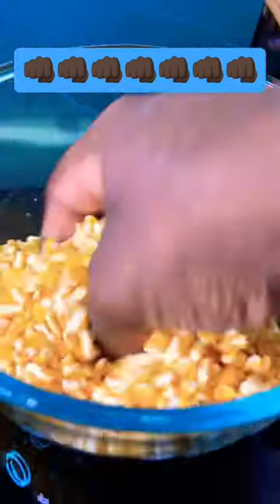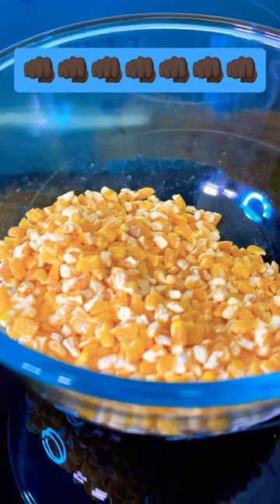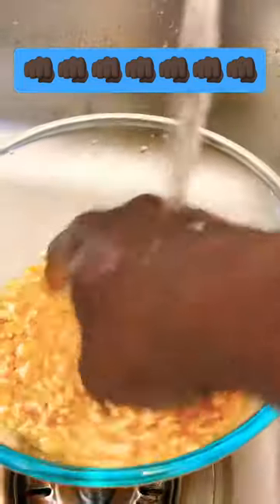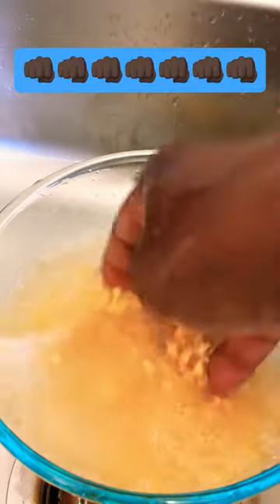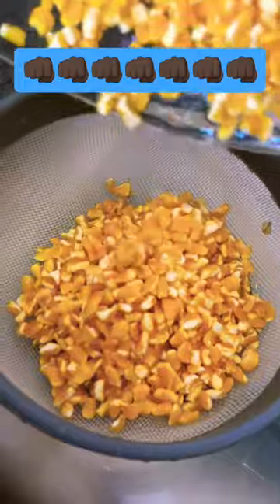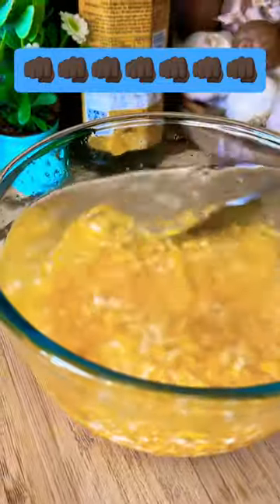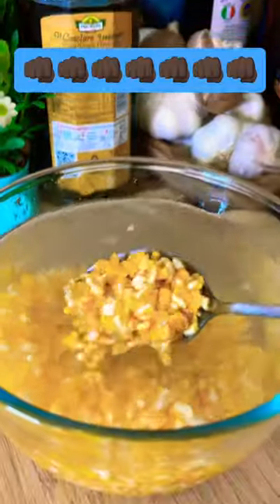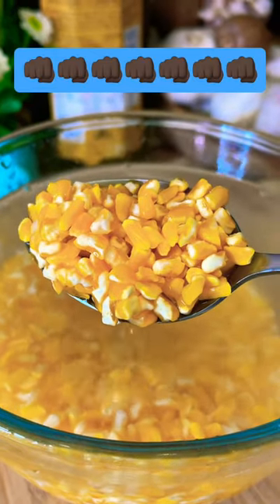Big One 👊🏿👊🏿 Jamaica Hominy corn porridge. cannot wait for this one